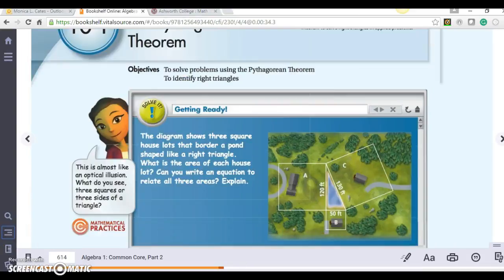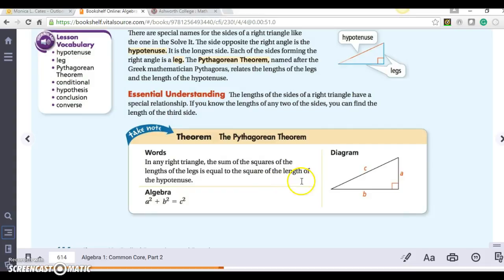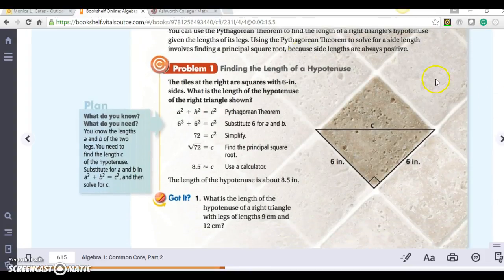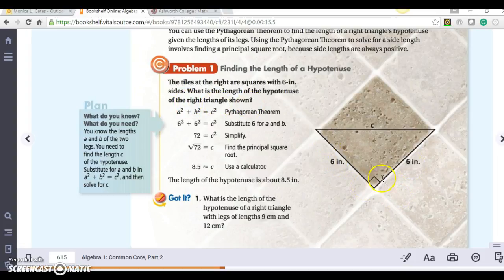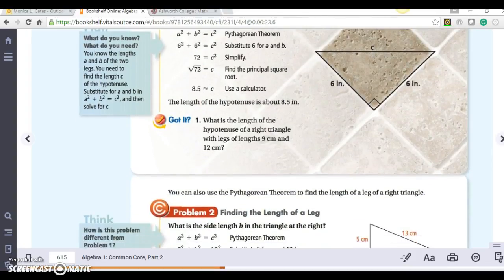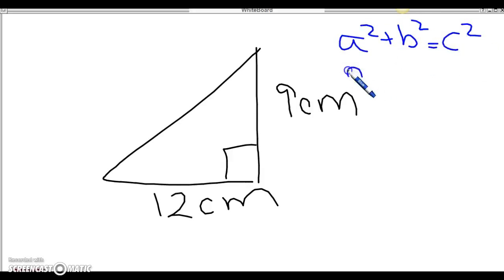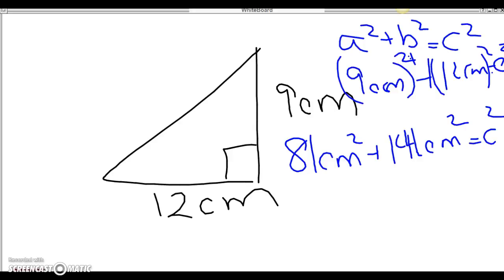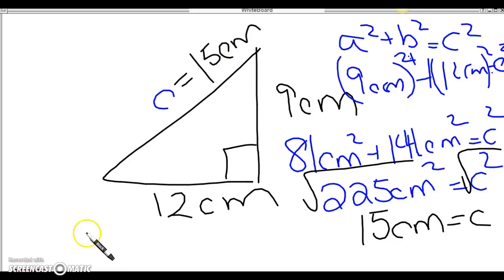Algebra 1 -The Pythagorean Theorem